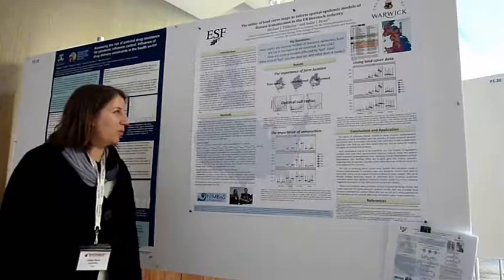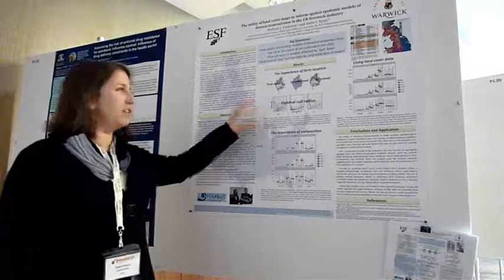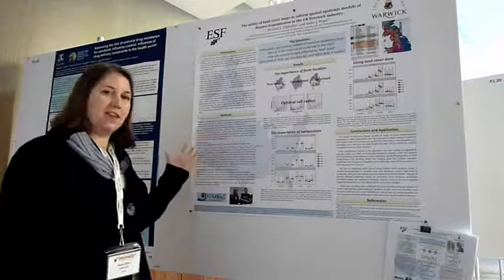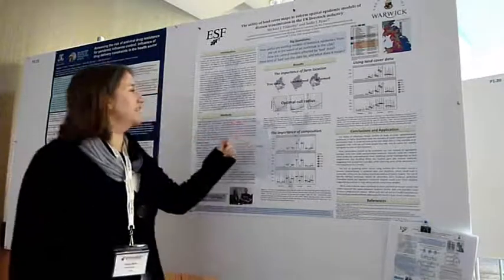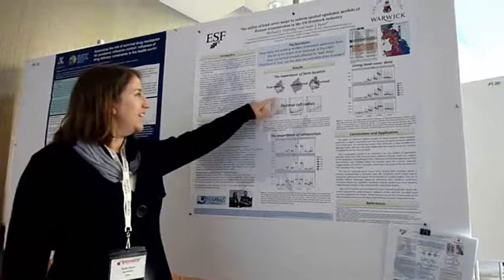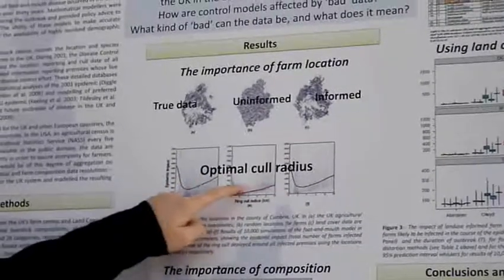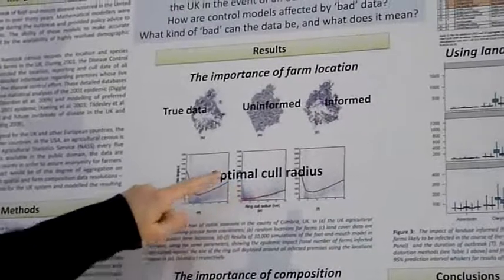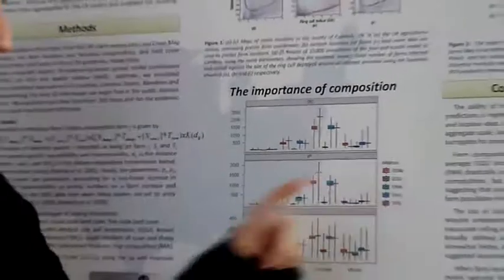Utility of landcover maps for spatial epidemic models of disease transmission in UK livestock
Sadie Ryan - Epidemics3 Poster Pitch 2011
Poster Title - The utility of land cover maps to inform spatial epidemic models of disease transmission in the UK livestock industry

(Presented at Epidemics3 in Boston, 28th Nov - 2nd Dec 2011)